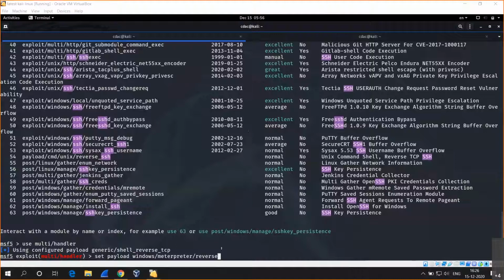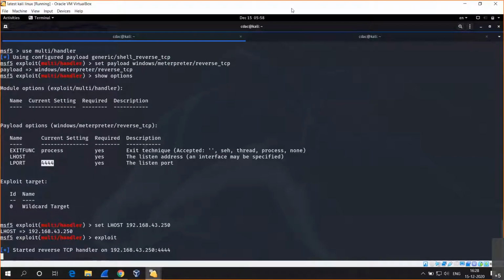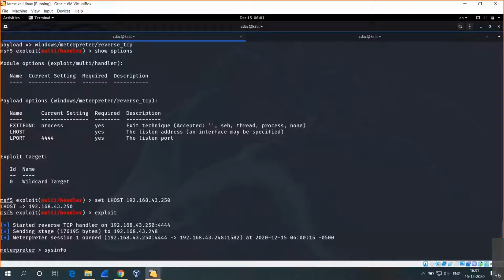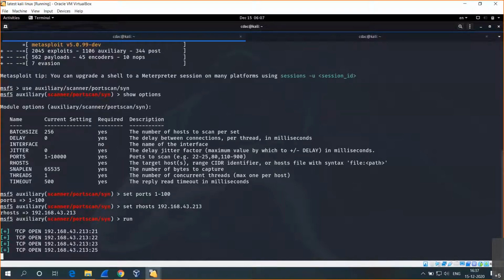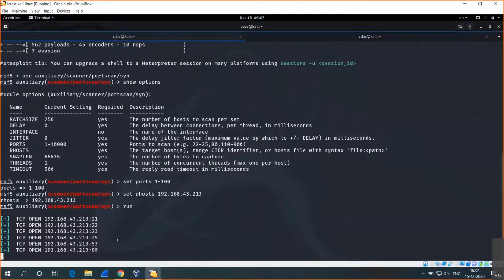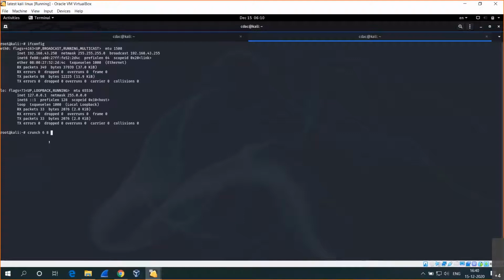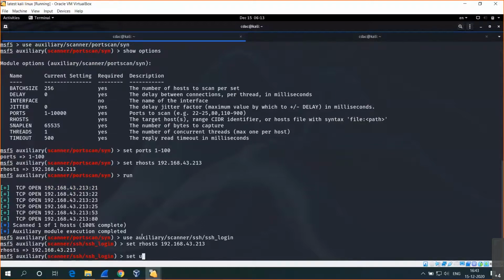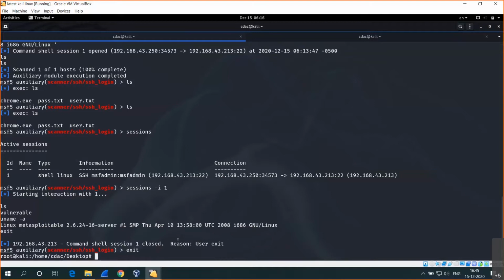Vulnerability Assessment -Demo - Part 3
Information Security Awareness videos which are created to spread Cyber Security awareness to all the viewers on Vulnerability Assessment -Demo - Part 3